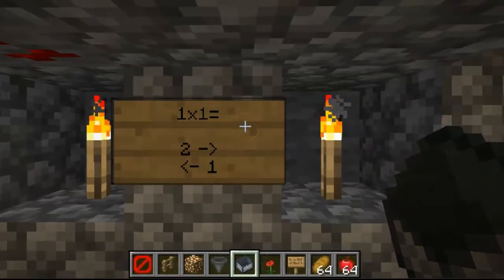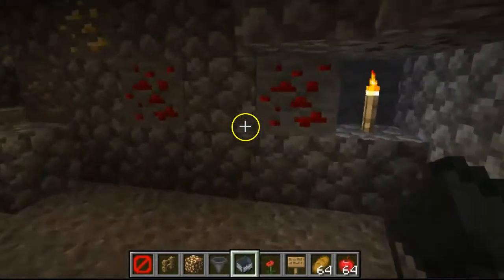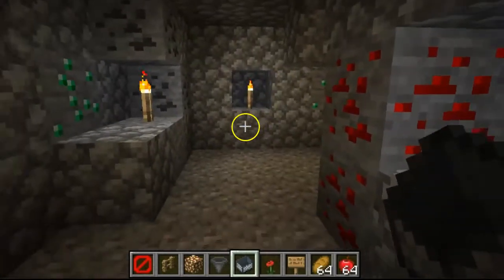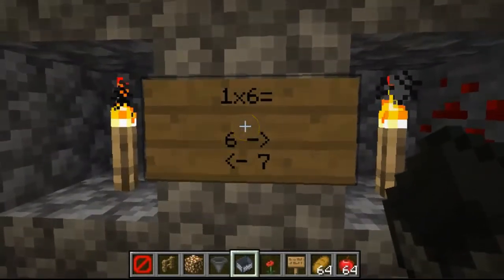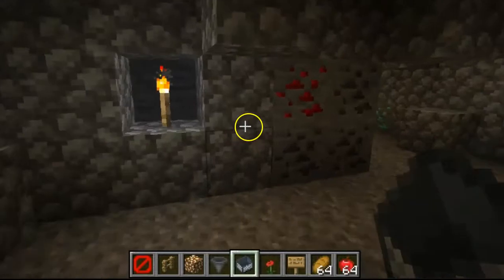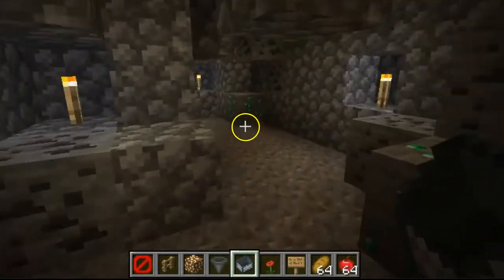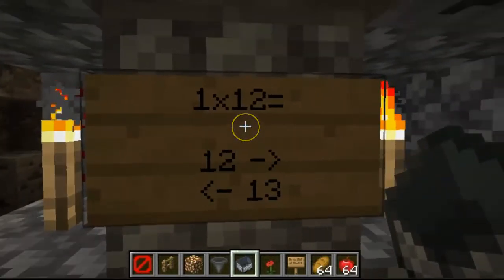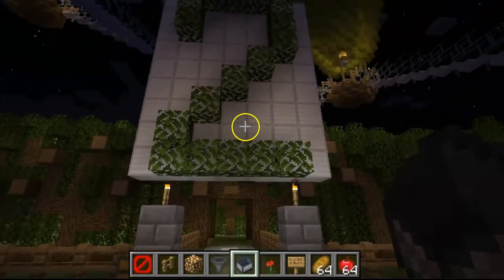Minecraft mathematics x1 table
Join me as as I explore a fun Minecraft mathematics x1 maze for kids. You get to quickly decide the answers and see where the adventure leads you.